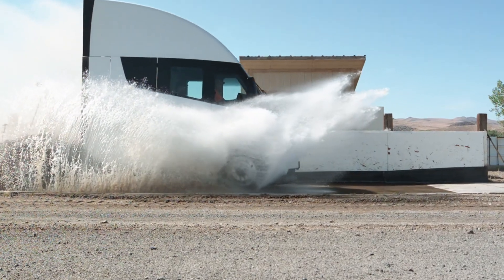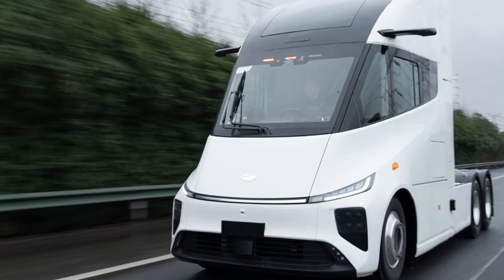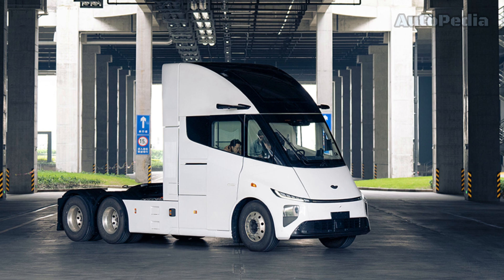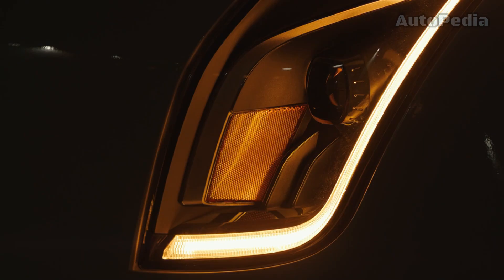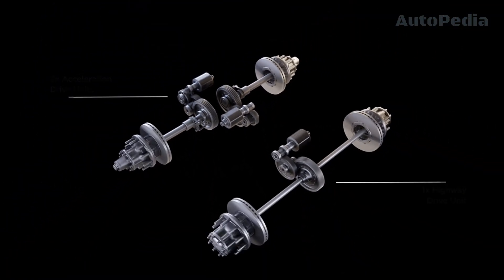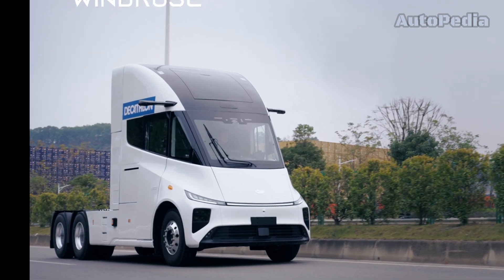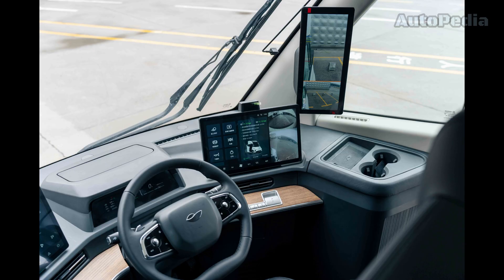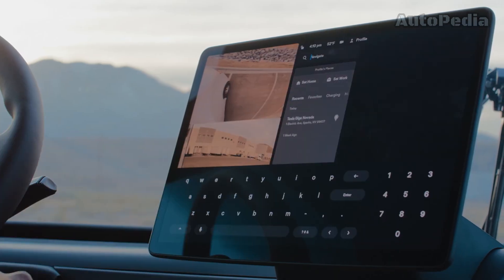2024 Tesla Semi truck VS Windrose full electric truck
When it comes to electrifying, the Chinese are emerging as strong contenders, and now they've introduced a formidable competitor to the well-known Tesla Semi truck - the Windrose truck!

Media Source: Tesla Media Press & Windrose Media Press